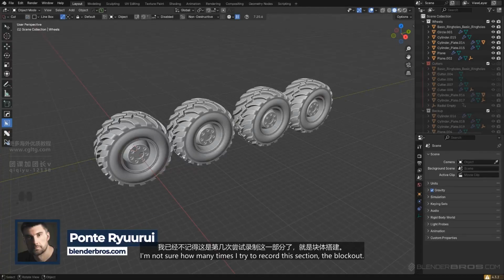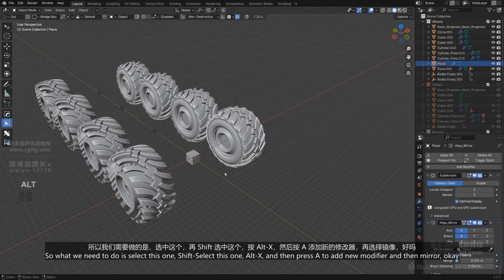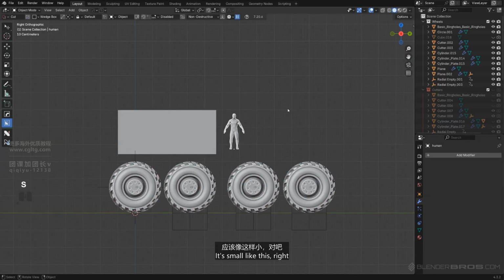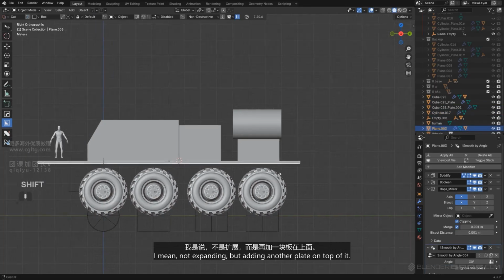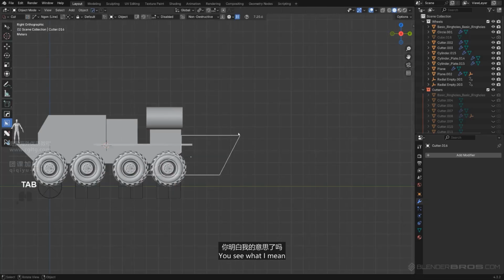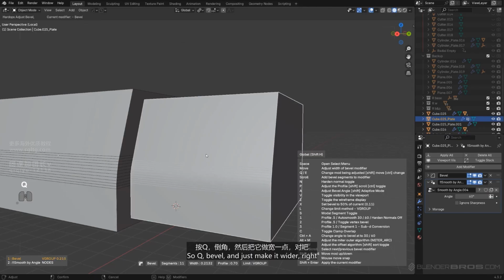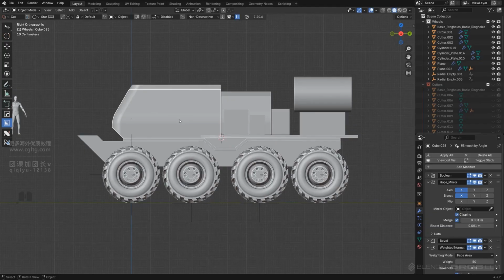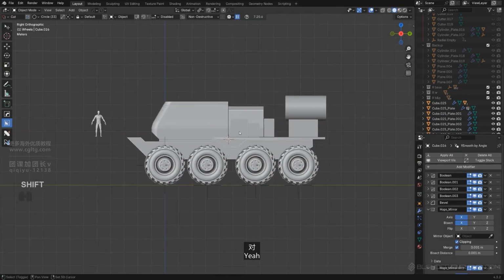5-2. Modeling Videos: Modeling Part 2/8